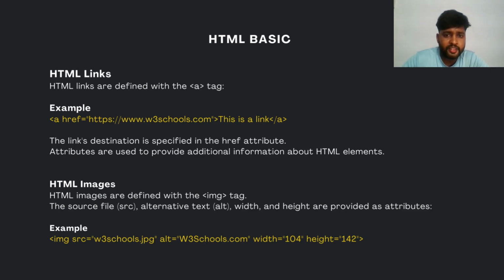html basic | html tutorial for beginners | html full course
welcome to  "DIGITAL THINGS  ".
In  this channel will provides all kinds of digital solutions like - from fill-up ,any digital  upgraded solutions and also provides technical,  government job , private job news requirement news  ,educational purpose only and  may help for Students
In this channel we can learn many things like

This channel doesn't provide  any kind of illegal content ,this channel provide only helping purpose videos

html basics
html course
html5
html5 tutorial for beginners
html5 course
introduction to html
learn html
learn html and css for beginners
learn html for beginners 2023
learn html5 from scratch
web development